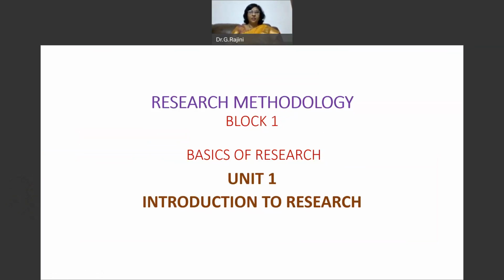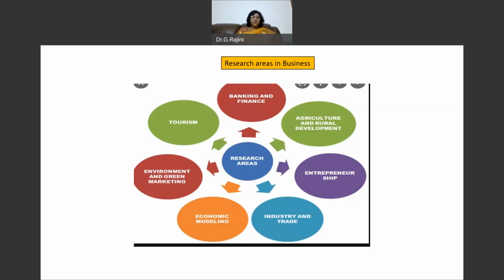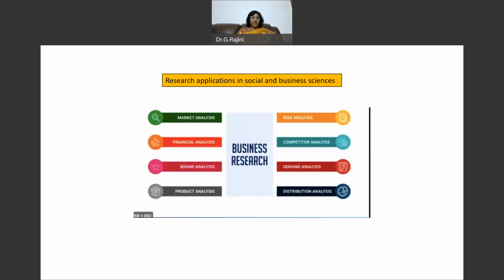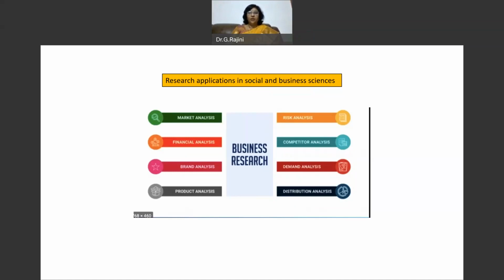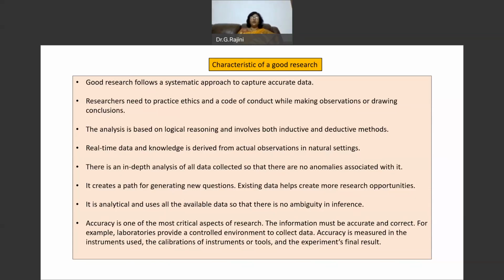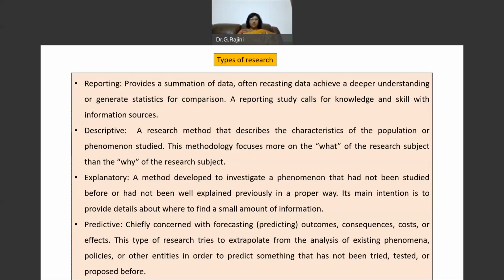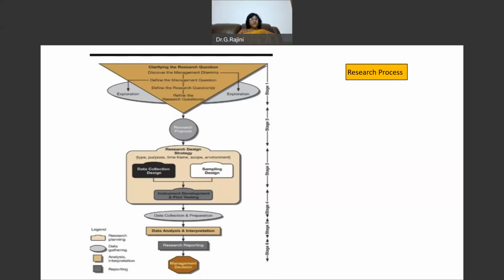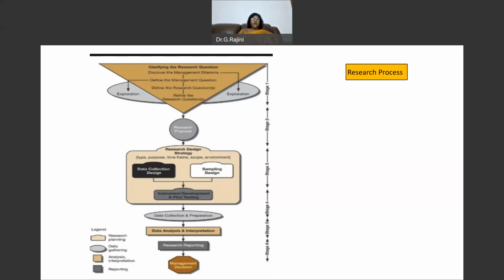Research Methodology Unit 1 Dr G Rajini